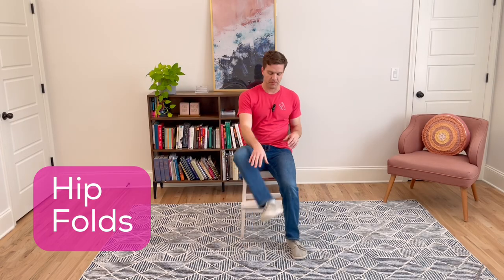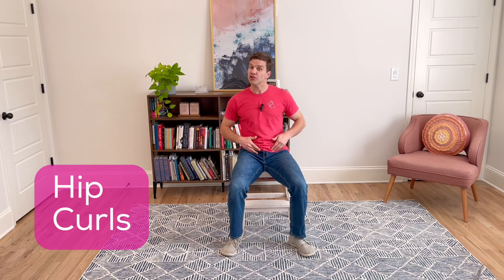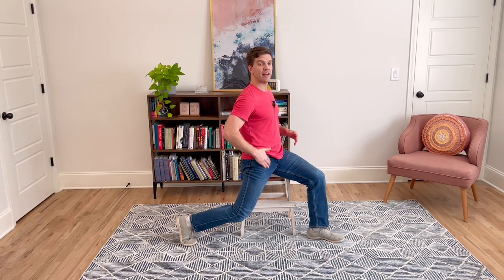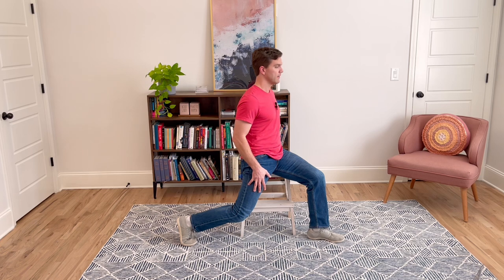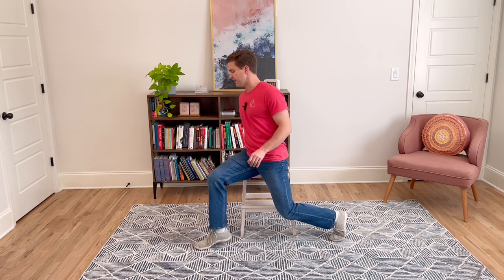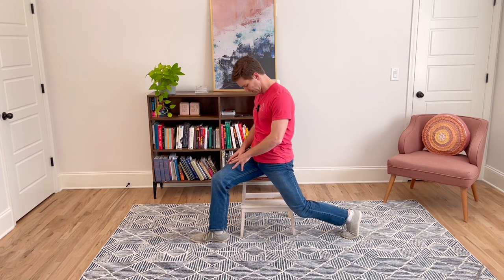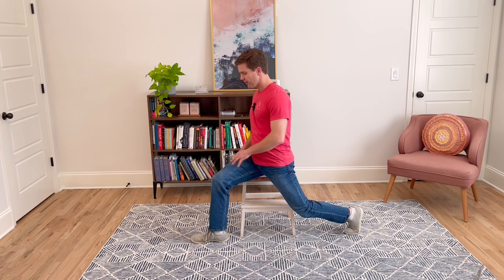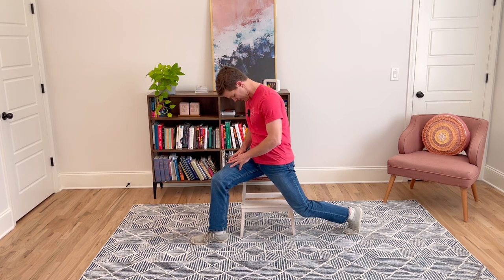Releasing Tight Hips: Easy Stretches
If you want more stretches like this, go and get your FREE trial where you will get access to every day new stretches for morning, daytime, and evening, as well as tools to stick with it such as a habit builder, text and email reminders.

If you struggle with tight hips, these easy stretches are a must-try! Whether you sit at a desk all day or are an avid runner, these stretches will help release tension and improve flexibility in your hips. Incorporate them into your daily routine for improved mobility and decreased discomfort. Give your hips some relief with these simple exercises.